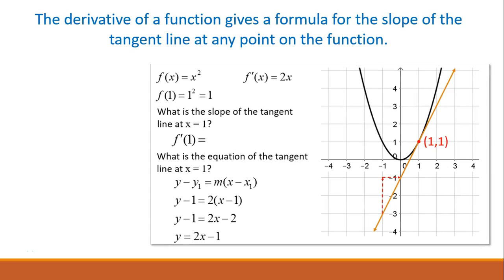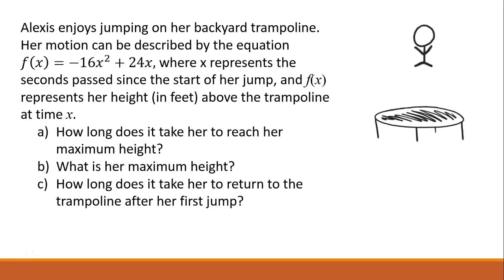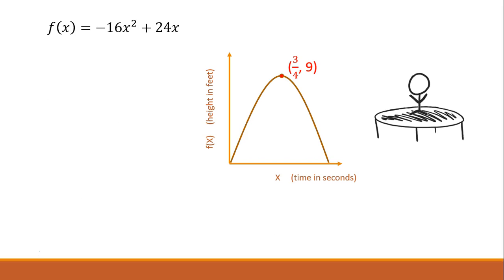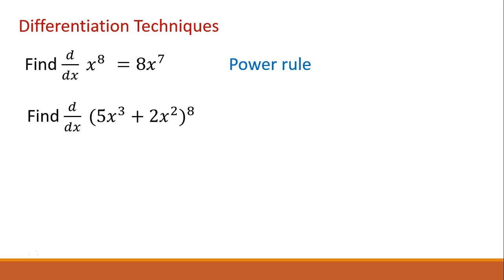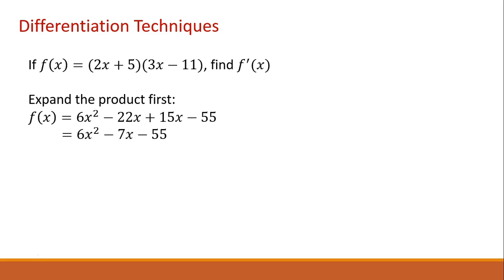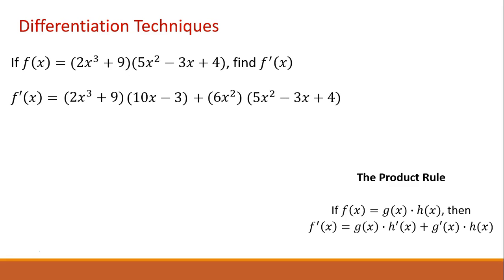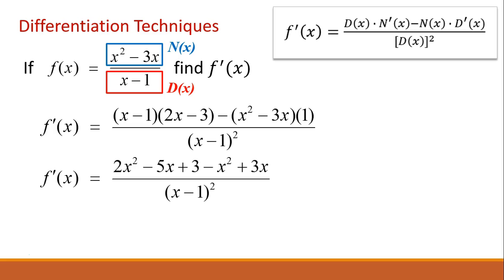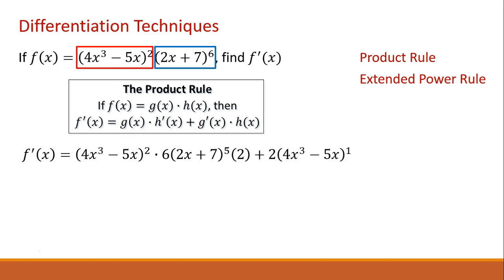Product Rule, Quotient Rule, Extended Power Rule